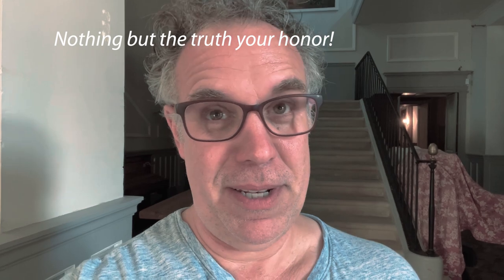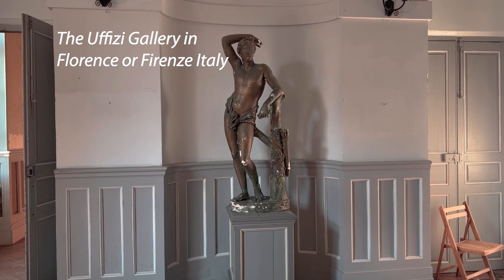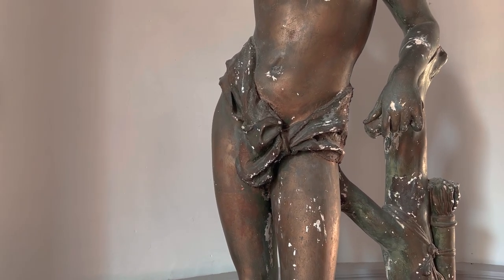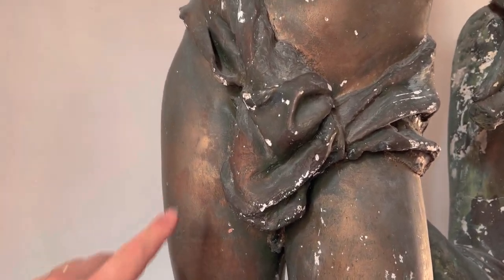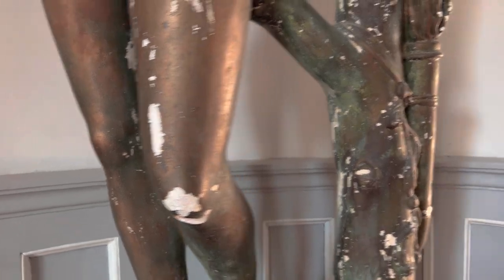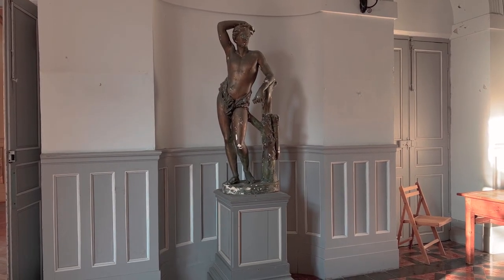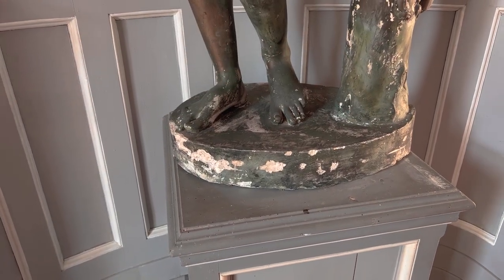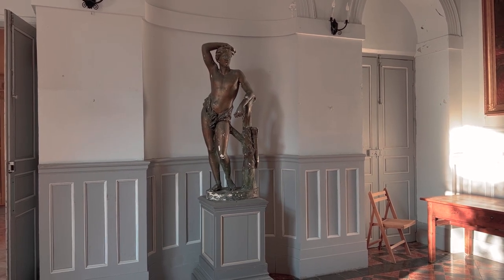A revisit to an objet d'art in our Entrance Hall - our Château restoration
Welcome to Château Avensac. Today Phillip is stepping back to talk you about an overlooked object in the Entrance Hall. There were so many comments and questions about it that we decided to introduce you to... The Apollini, or the Naked Boy of Avensac.

Des sous-titres français sont disponibles pour cette vidéo en cliquant sur le bouton sous-titres et en choisissant la langue française... profitez-en !

About us
Two American boys following a dream to purchase and restore a Historic Monument in the south of France. Welcome to Château Avensac!

Our Channel, At the Chateau, will focus on the restoration and celebration of this listed French castle designed in the late 18th century, and built in the beginning of the 19th century, on the ruins of the original 14th century Château.

In 2015 we began an adventure to own a French Chateau. It has been a long journey, and in September of 2021 we became the protectors of this incredible property that we now call home. I keep an ongoing record of the long road to Château ownership, and you can visit our website by clicking on this - If you would like to receive my newsletter that announces new posts, please visit the website and subscribe.

We would like to thank all of our Patrons who are helping to restore this historic monument, their contributions are invaluable to our efforts.